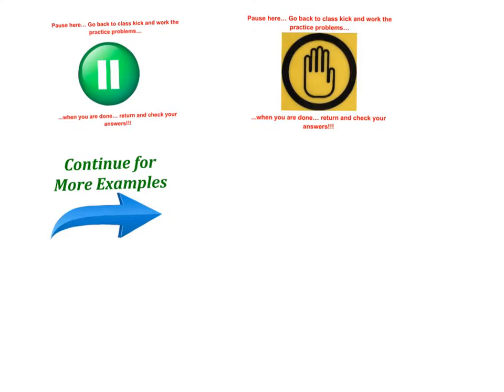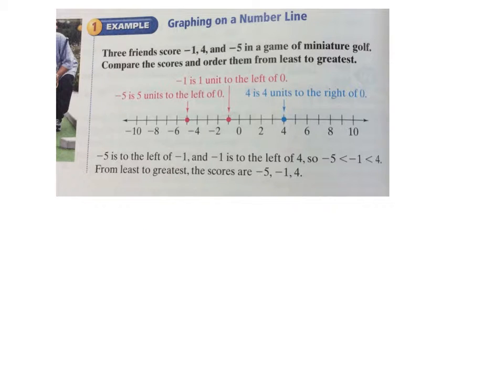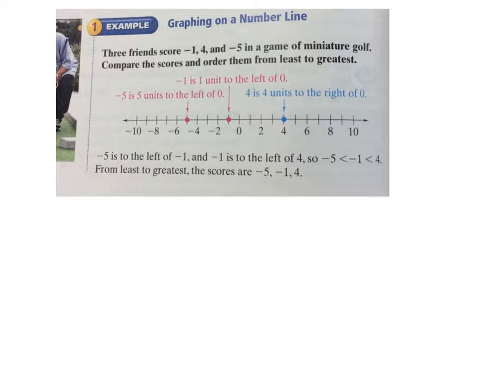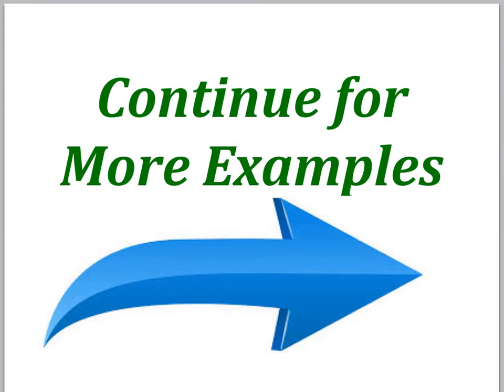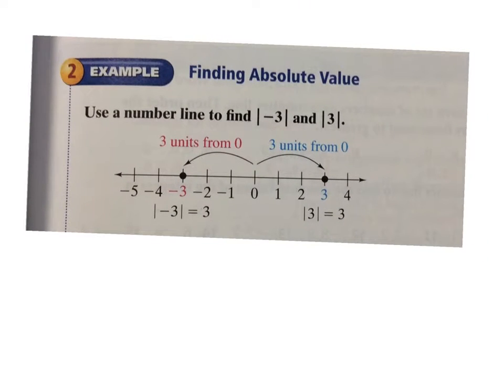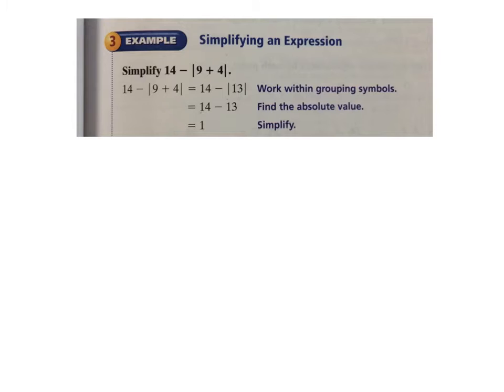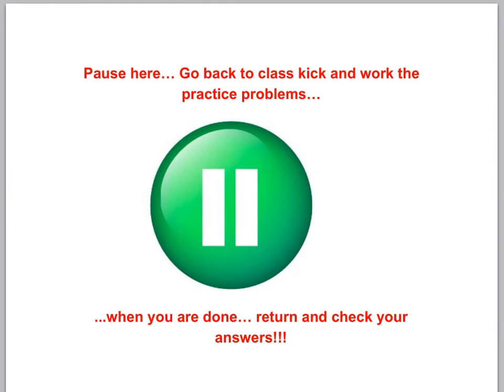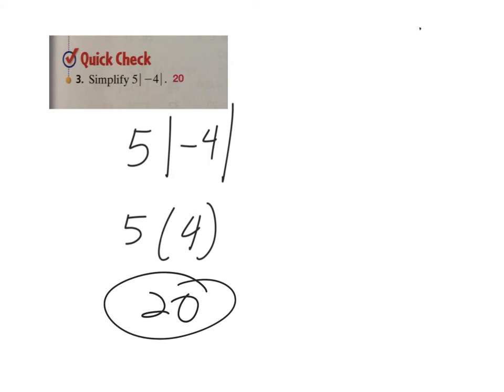pa 1-4 examples